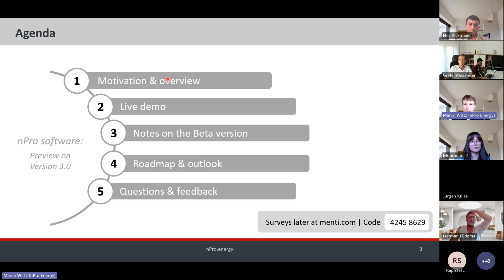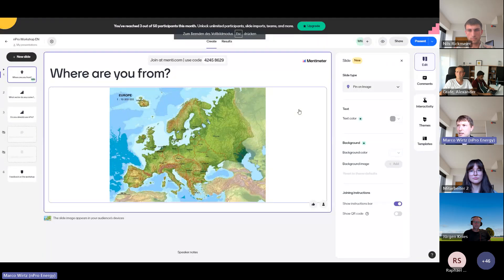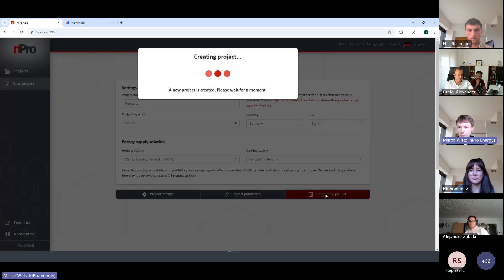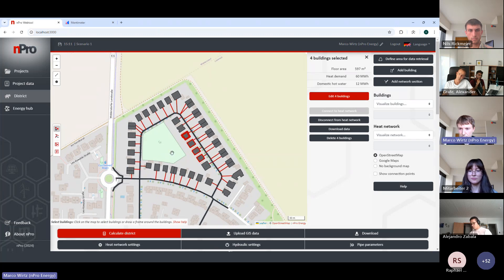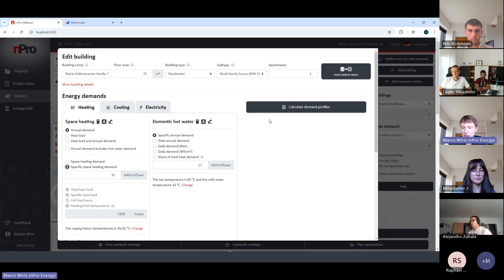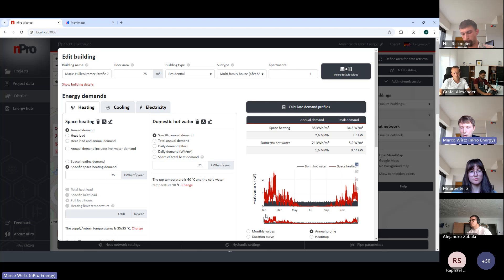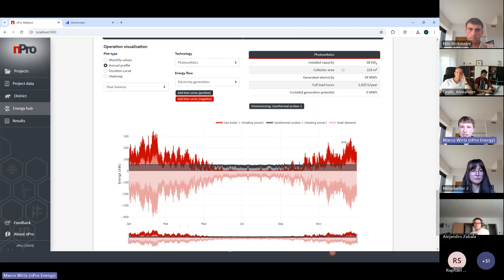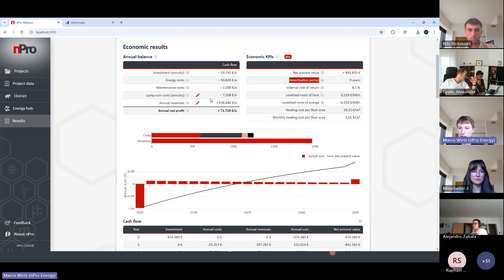District heating simulation: Workshop on Version 3.0 on 05.09.2024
Recording of the nPro workshop (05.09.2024): Preview of the new version 3.0 of nPro for the simulation and design of district heating networks. New function of version 3.0 is the GIS-based visualization of the heat network.

Time stamps:
0:00 Intro
8:43 Live demo: Creating a project
10:20 Live demo: Loading building data
12:30 Live demo: Buildings settings
15:54 Live demo: Network settings
19:11 Live demo: Sizing results
24:20 Live demo: Energy hub design
28:20 Live demo: Economic results & scenario comparison
32:45 Questions from audience
46:50 Information Beta version
51:30 Final questions and closing

⚡ Test nPro for free – and start planning your energy system today!

nPro is a web-based tool for planning district energy systems, especially with district heating networks 🌆. It helps engineers to identify the most promising energy system out of thousands of different energy supply configurations – using artificial intelligence 🧠⚙️. nPro makes it easy to generate demand profiles for heating ♨️, cooling ❄ and electricity ⚡ for different building types 🏢 and to size thermal networks. nPro is also the first tailor-made tool for 5GDHC networks. The easy-to-use tool allows designing systems with various renewable energies such as photovoltaics, PVT collectors, wind turbines and solar thermal collectors as well as thermal and electric storages 🔋. nPro also considers hydrogen technologies, such as electrolyzers, fuel cells or hydrogen storages. In addition, different heat pump solutions (air-source heat pump, ground-source heat pumps, etc.) can be simulated and compared with just a few clicks 🌡. nPro is used by energy utility companies, engineering offices, universities and research institutes - around the globe 🌍.

In this video we show a preview of the new version 3.0 of the nPro software for the simulation and design of district heating networks.